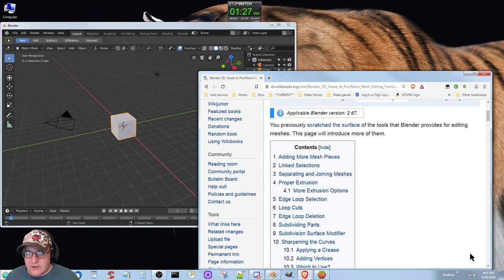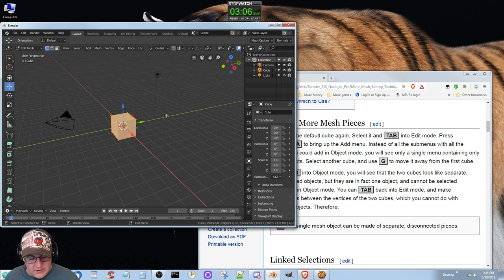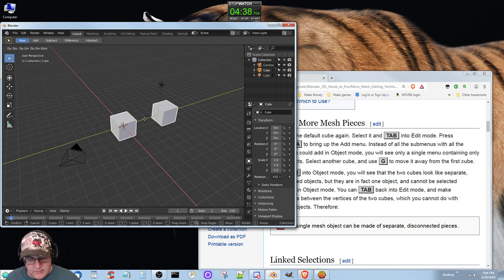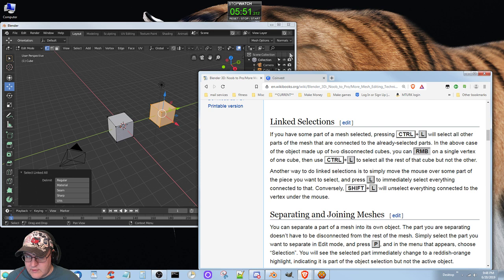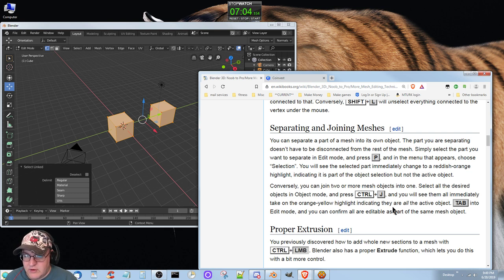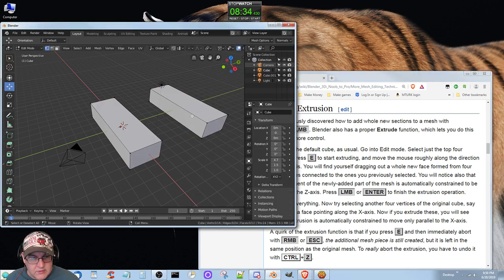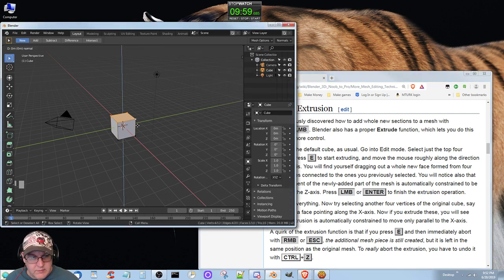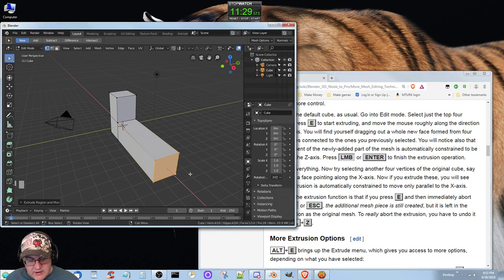[Blender 2.80] Enchanted Lands Devlog #233 - Blender 3D: Noob to Pro 41 - More Mesh Madness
We learn about linking and joining although I didn't 100% understand this.  We also learn about extruding (which I already knew about, which you knew I already knew because you saw I knew what I already knew earlier.)